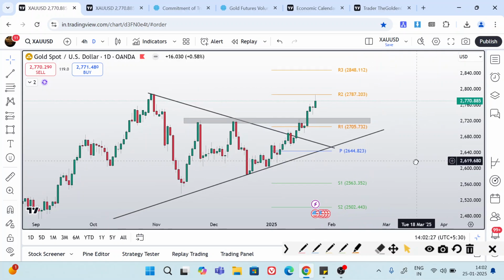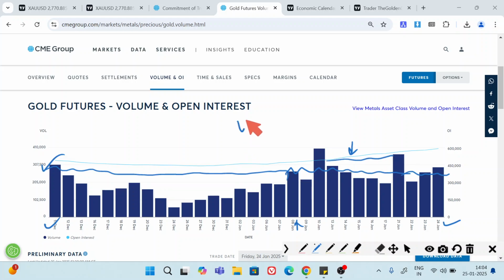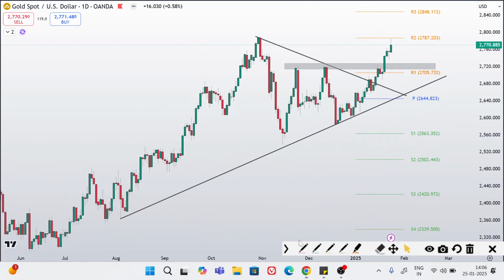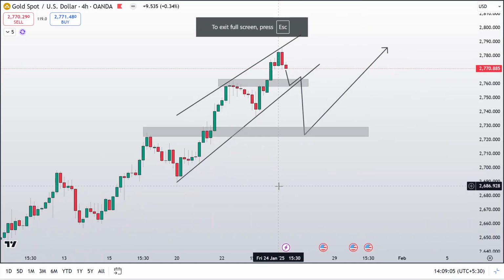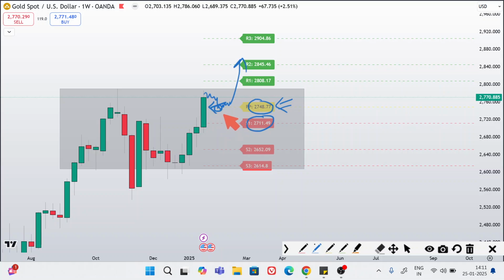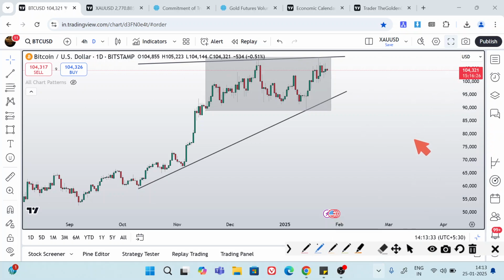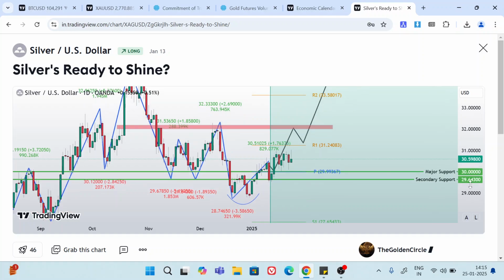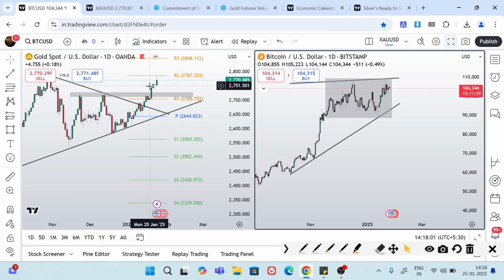🔵GOLD | XAUUSD, PRICE ANALYSIS & PREDICTION, STRATEGY for NEXT WEEK January, Year 2025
🔵GOLD | XAUUSD, PRICE ANALYSIS & PREDICTION, STRATEGY for NEXT WEEK, Year 2025

Chapters:
0:15 Introduction
0:35 Multi time frame Analysis
13:44 Summary

🟢Recommended Broker📝📝🟢
(Low spread -Fix spread on Gold)
Overall best,
Charting Software I Use:
Private Group:
xauusd prediction
xauusd ideas
xauusd gold
gold XAUUSD
xauusd Strategy